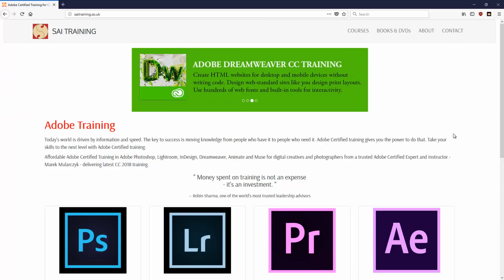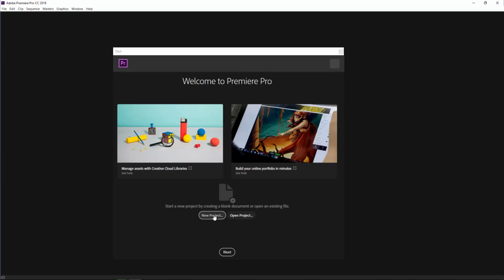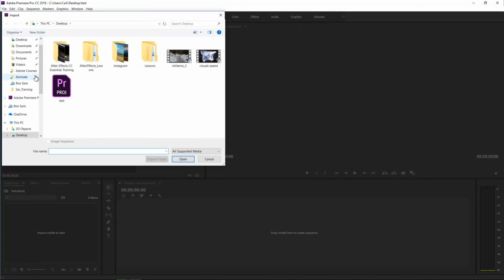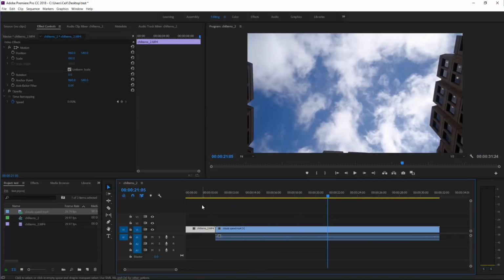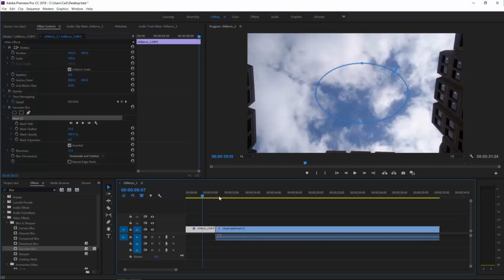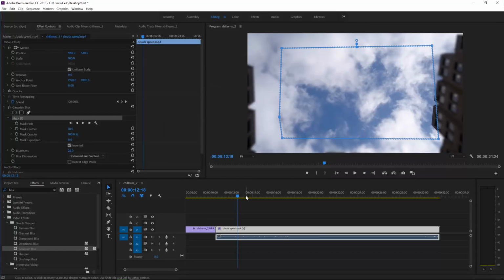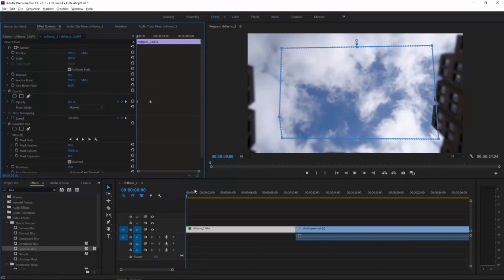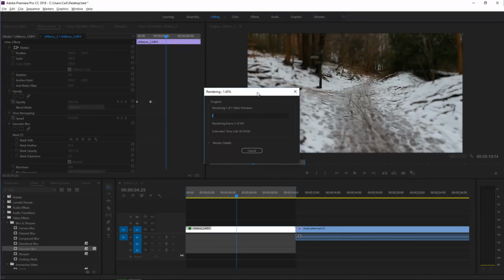Premiere Pro CC 2018 on Microsoft Surface Pro 3 8GB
Here's my review of video editing using Adobe Premiere Pro CC 2018 on Microsoft Surface Pro 3 with 8GB of RAM and Intel i5 processor.